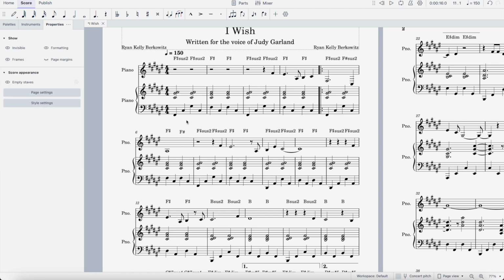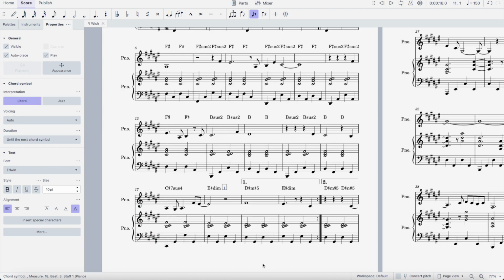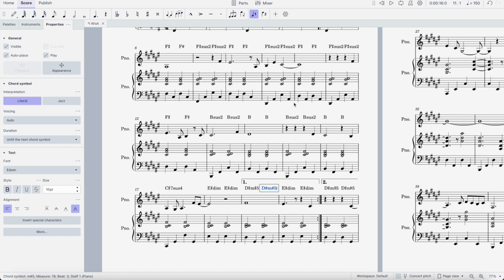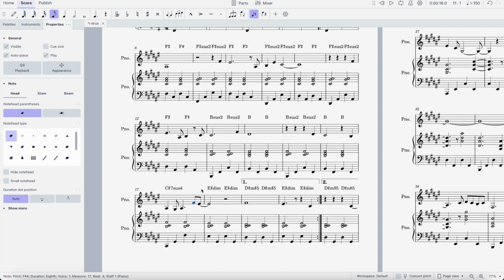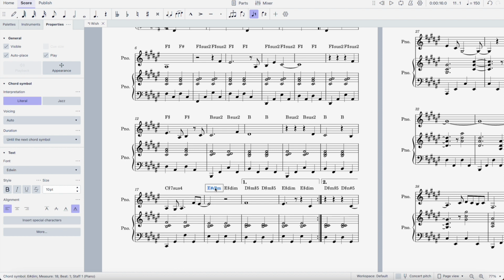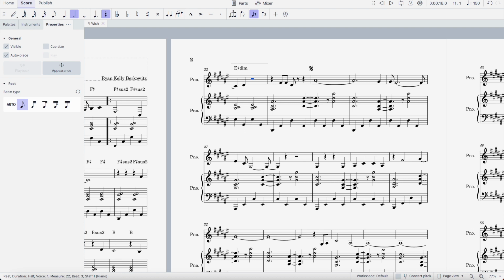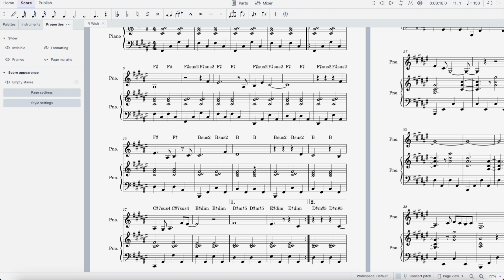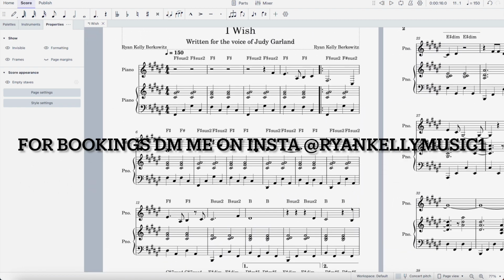Musescore 4 crashing when you insert chords? Use this work around + Playback fix & Inserting Chords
It's my first tutorial, as per any kind of computer program, (go easy on me.) I tried to be as comprehensive and thorough as possible. I put the work around for chord symbol insertion crashing Musescore (4) first on this vid. The normal method of chord symbol insertion is at the end of the vid. In between is another work around for playback drop out issues.

It's definitely not that efficient, takes a lot of menu-ing back and forth, but it was the only thing that saved my program from crashing. You go to the ADD menu, select TEXT from the drop down menu, and then instead of selecting CHORD SYMBOL from the final drop down menu, select SYSTEM TEXT instead. To get it in line with the rest of the chord symbols is a little more involved, I go over that as well.

Also, I am NOT musescore proficient. I just got the program a few weeks ago. I haven't really figured out how to use the pedal note insertion method etc.

Hope this helps the Musescore community out there.

insta: @ryankellymusic1 (DM me here for music bookings, I'm available as a soloist, as a duo, or with my band)

I also teach voice and beginner piano privately.